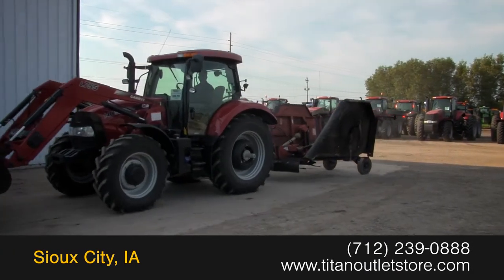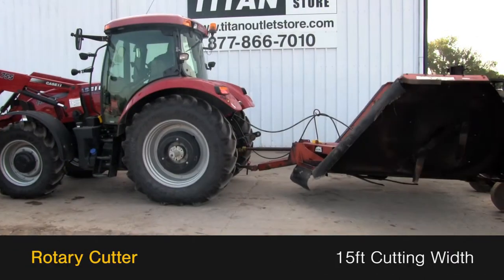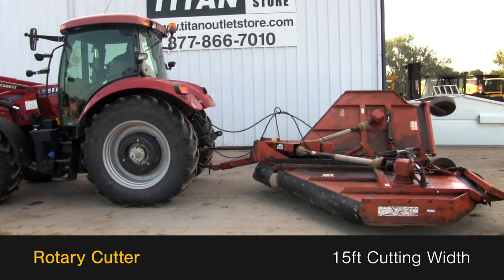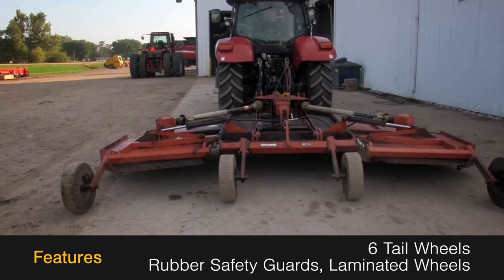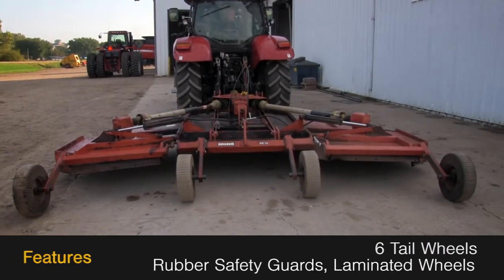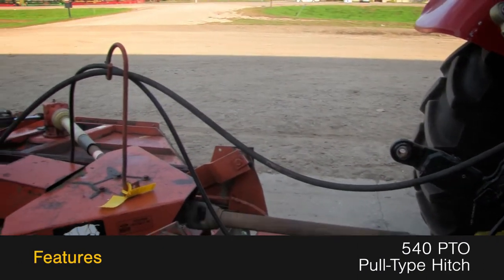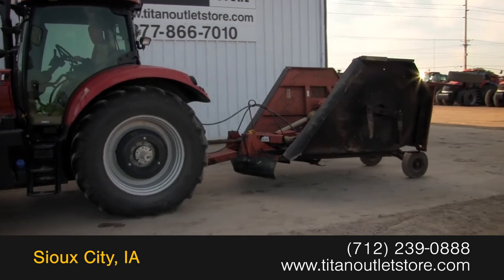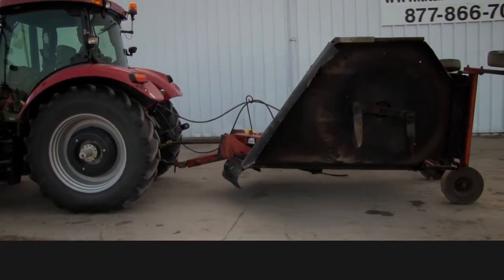Rhino SE15, 15' Cutting, 540 PTO Sold on ELS!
SOLD!
For Sale Used Rhino SE15, 15' Cutting, 540 PTO Rotary Cutter SOLD serial# NONE stock# 8381201
4747.00 USD
• Used Rhino SE15 Rotary Cutter, 15'' Cutting Width, 540 PTO, UNIT MAY BE IN TRANSIT.  PLEASE CALL BEFORE COMING TO VIEW AT OUR OUTLET STORE LOTS, 100% Money Back Guarantee*, Ask us about our Preferred 500 Hour – 12 Month - $500 Deductible Warranty*, Titan Outlet Store - A Division of Titan Machinery –100 + Locations, *Some Restrictions apply; please call or , The Titan Outlet Store TeamPost YOUR FREE Equipment Classifieds at TitanOutletStore.com, Join us on Facebook, See All Our Videos on YouTube, Follow Us on Twitter,Features/attachments info may have errors and/or omissions so please confirm.
• Stock #: 8381201
• Available: Immediately
• Category: For Sale
• Status: SOLD
• Class: Used
• Make: Rhino
• Model: SE15, 15'' Cutting, 540 PTO
• Serial#: NONE
• Notes: Used Rhino SE15 Rotary Cutter, 15'' Cutting Width, 540 PTO, UNIT MAY BE IN TRANSIT.  PLEASE CALL BEFORE COMING TO VIEW AT OUR OUTLET STORE LOTS, 100% Money Back Guarantee*, Ask us about our Preferred 500 Hour – 12 Month - $500 Deductible Warranty*, Titan Outlet Store - A Division of Titan Machinery –100 + Locations, *Some Restrictions apply; please call or , The Titan Outlet Store Team

 TitanOutletStore.com,
• Mower Type: Wing
• Hp Required: 100
• Cutting Width: 15 ft.
• Pto Speed: 540
• Hitch: Pull Type
• Tail Wheels/Tires: 6
• Wheel/Tire Type: Laminated Wheels
• Safety Guards: Rubber
• Tire Conditions: Good
• Blade Condition: Good
• Spindle Conditions: Good
• PTO Condition: Good
• Frame Condition: Good
• Paint Condition: Good
• Overall Condition: Good
• Price: 4747 USD